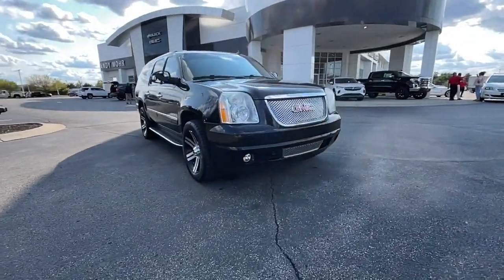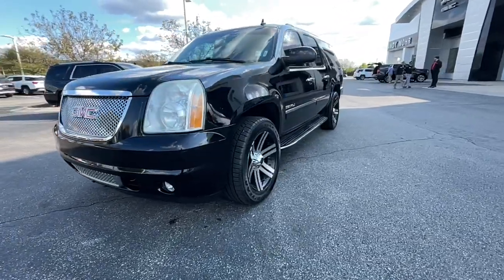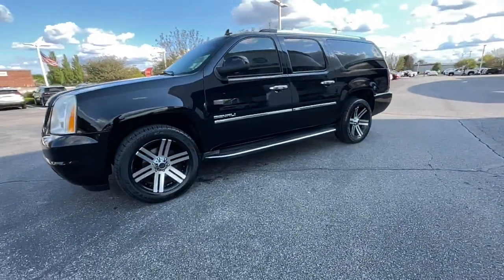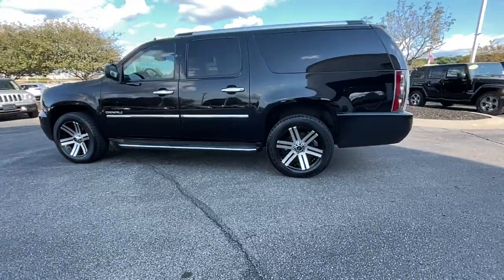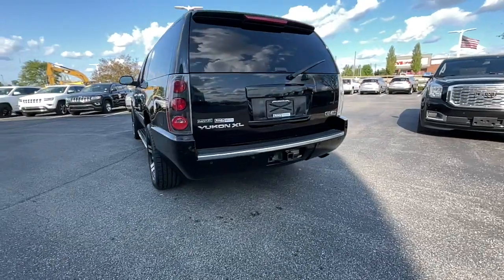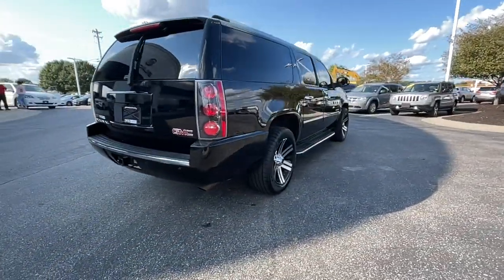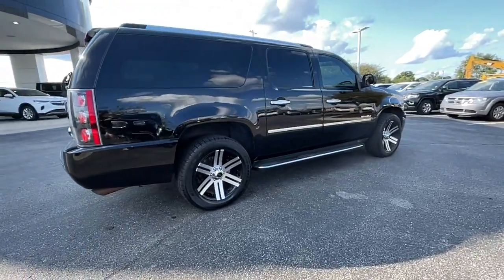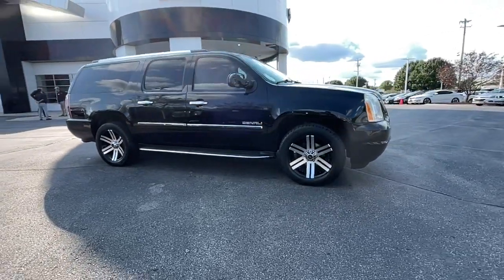2011 GMC Yukon XL Fishers, Noblesville, Carmel, Indianapolis, Zionsville, IN G21842A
Onyx Black Used 2011 GMC Yukon XL available in Fishers, Indiana at Andy Mohr Buick GMC. Servicing the Noblesville, Carmel, Indianapolis, Zionsville, IN area.
2011 GMC Yukon XL Denali - Stock#: G21842A - VIN#: 1GKS2MEF6BR398275